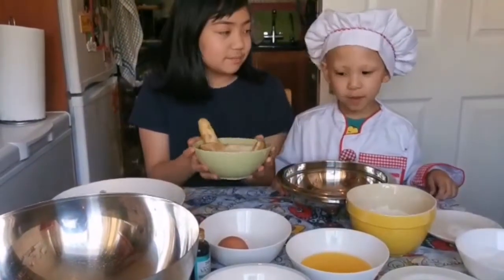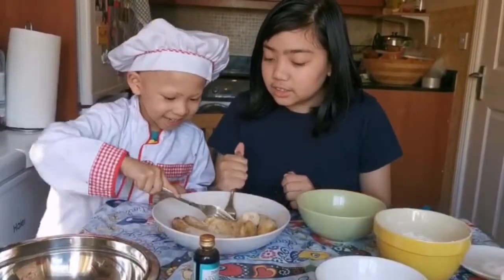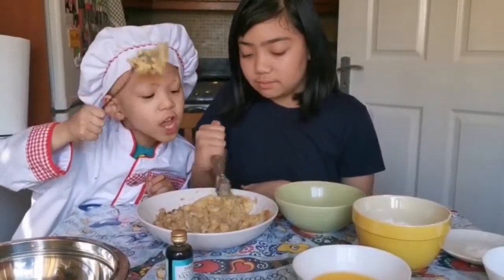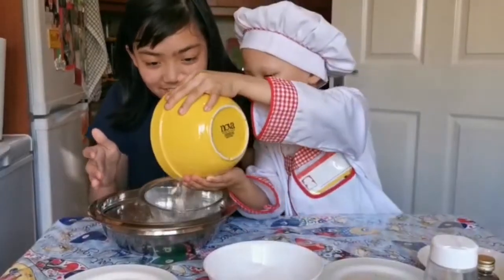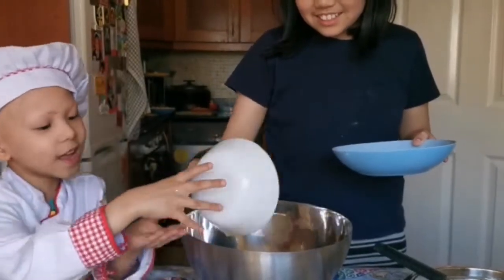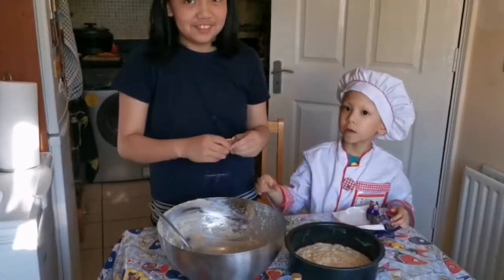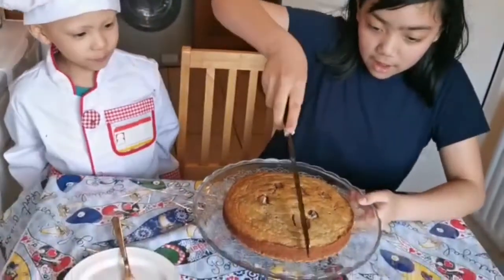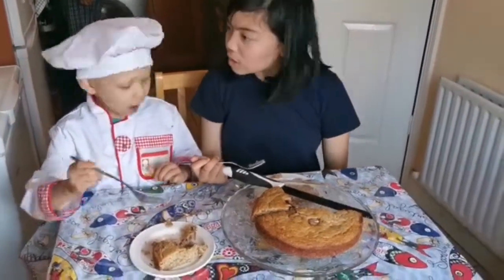Baking Time with Chef Kyle #02 by:Blossom Blue Gamer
Hi Blossoms! It's baking time with Chef Kyle. We are baking a Banana Cake. So Yummy.
Have a Blosstastic Day!